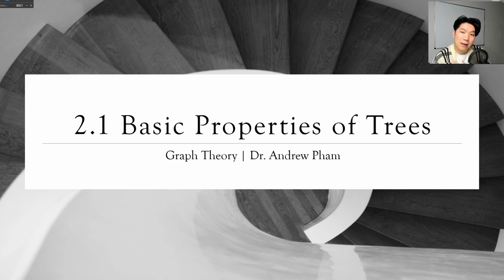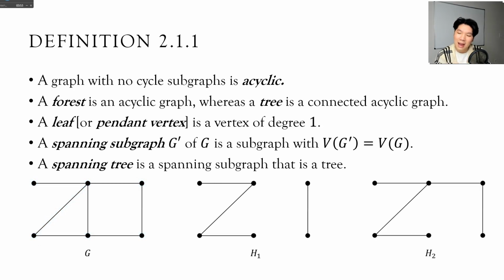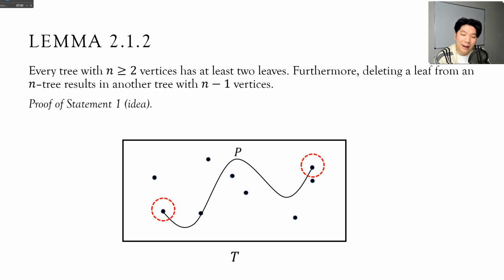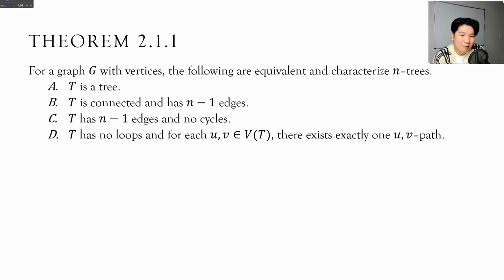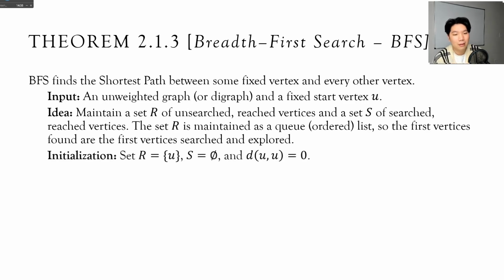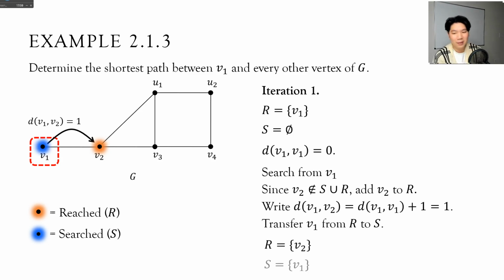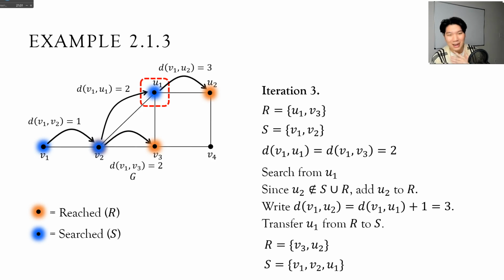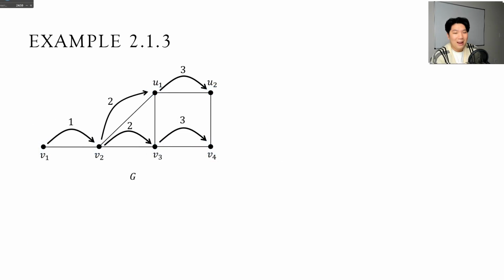Basic Properties of Trees [Graph Theory Series 4/12]